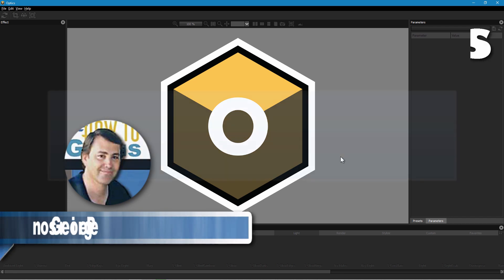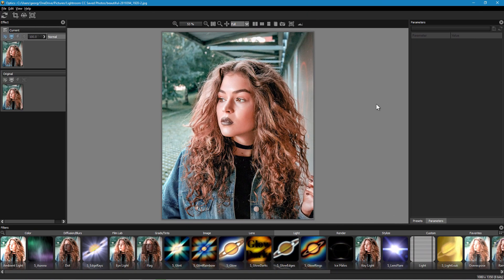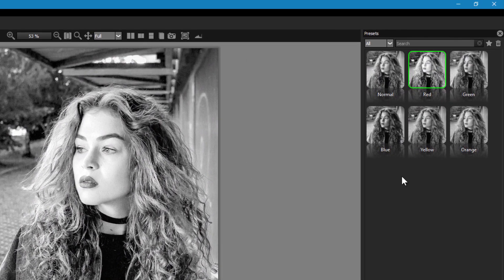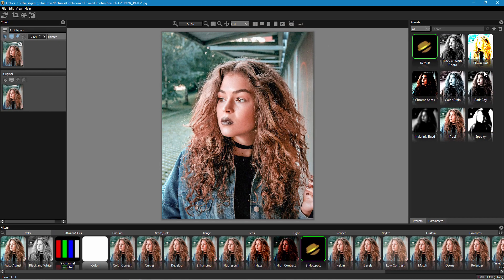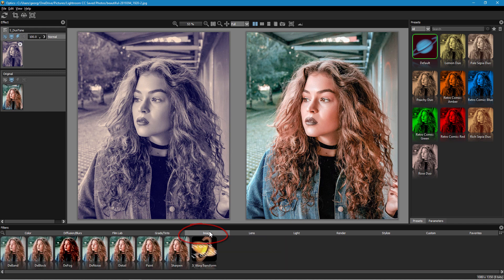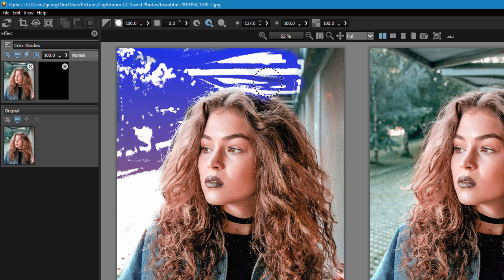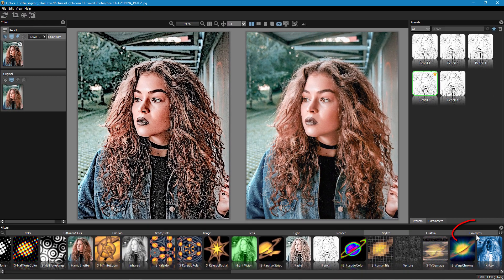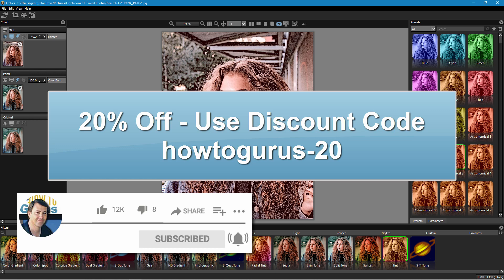Boris FX Optics Review and Tutorial - for Photoshop, Lightroom, Photoshop Elements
In this Boris FX Optics review I show you how easy it is to make great photos using 160 filters and thousands of presets with full parameter controls. This very powerful filter plugin really advances the speed and quality of photo editing. Works as a stand alone app on both Windows and Mac or as a plug in for Photoshop CC, Lightroom Classic, and Photoshop Elements 2018 and newer.

INDEX
00:00  About Boris FX
00:18 Works Stand Alone or as a Plug in
00:37 Using with Photoshop
02:15 Boris FX Filter sets
02:43 Work with Layers
03:10 Workspace layout
03:51 Looking at Color Filters
04:32 Doing a Photo Filter effect
05:29 Looking at Parameters
05:55 The new Sapphire Filters
06:30 Diffusion and Blurs Filters
07:00 Using Sapphire controls
07:28 Film Lab Filters - Vintage
08:04 Grads and Tints Filters - Duotone
08:28 Image Filters
08:43 Light Filters - Lens Flare
09:26 Stylize Filters - Color Shadow
09:36 Using Layer Masks
11:07 Project Reset - History
11:43 Stylize Filters - Pencil
11:57 Blending Effects Layers
12:28 Adding Filters to Favorites
12:50 Saving files
13:23 Using Multiple Filter Layers
14:25 20% Discount Code howtogurus-20
14:41 Like Share Subscribe